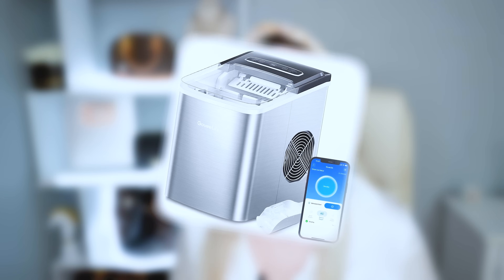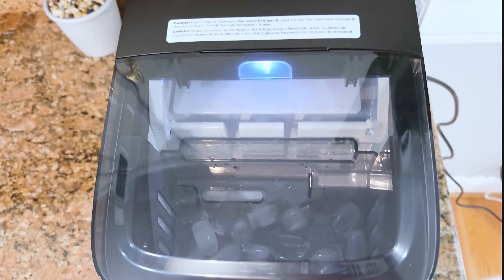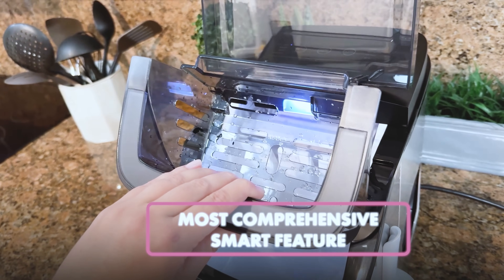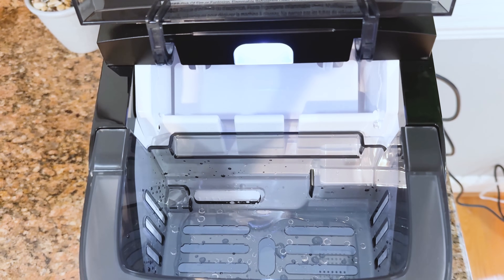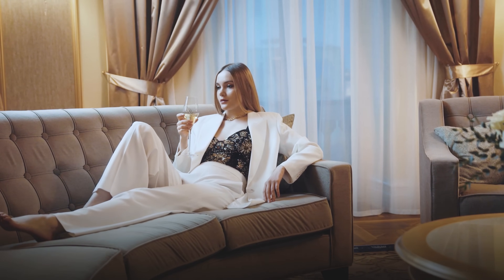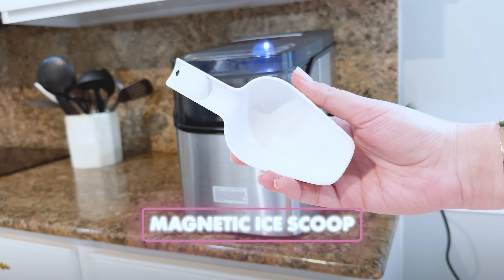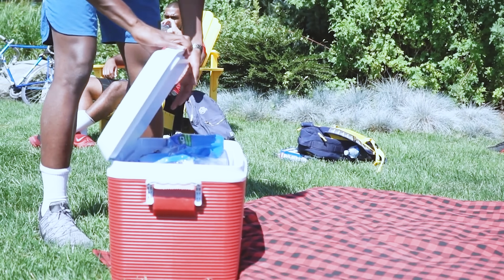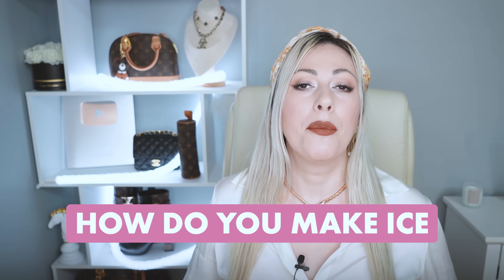You Won't Believe How Fast This GoveeLife Smart Countertop Ice Maker 1S Works! Ice cubes 3 sizes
GoveeLife Smart Countertop Ice Maker 1S - Amazon

Most ice makers in the North American market lack intelligent features, which have become a significant consumer demand. The new GoveeLife Smart Countertop Ice Maker 1s addresses consumer demands for smart features in small kitchen appliances. It offers voice control, app remote control, scheduling for ice making and cleaning, and RGB ice basket light reminders. These features allow consumers to use the ice maker more conveniently and efficiently.

✔ RAPID ICE MAKING
✔ Versatile Ice Cube Sizes for Every Drink
✔ Smart & InnovatiVE Features
✔ Premium design & customizable light
✔ Self-Cleaning Functionality
✔ Constructed With Safe Materials
✔ Quiet and User-Friendly

GoveeLife Smart Countertop Ice Maker, Portable Ice Machine with Voice Control, 9 Ice Cubes in 6 Minutes, 3 Sizes, 26lbs/24Hrs, Self-Cleaning RGB Lights, Quiet Ice Maker with Scoop for Kitchen Silver Built-In Wi-Fi & Voice Control: Pair your ice maker with the Govee Home app. Use voice commands via Alexa and Google Assistant for various smart functions. Monitor device status and schedule fresh ice anytime, anywhere. (Supports 2.4GHz Wi-Fi only).
Rapid Ice Making: With the GoveeLife Smart Countertop Ice Maker, you can enjoy nine refreshing bullet ice cubes in just six minutes. A 2L water tank can produce up to 26 pounds of ice every 24 hours, offering ice as and when you need it.
Efficient Self-Cleaning: Maintain a clean and hygienic ice maker with a simple Clean button. This 10-minute self-cleaning process can be customized for interval cycle times, ensuring healthy, clean, and fresh-tasting ice every time.
3 Ice Cube Sizes: Our ice maker features three adjustable bullet ice cube sizes (small, medium, and large), which melt slowly and are stick-resistant. This product comes with a portable 1.5 lbs ice basket, offering a variety of ice combinations.
Smart Reminders: Monitor ice status and water levels via the RGB ice basket and app. When low water or a full basket is detected, ice production stops, and a notification is sent via the app. The RGB ice basket offers customizable color displays, providing a personalized ice-making experience.
Easy Scheduling: Use the app's timer feature to arrange for ice to be made in advance. Set an automated daily or weekly ice-making schedule, and enjoy fresh ice whenever needed.
Package List: Smart ice maker × 1, magnetic ice scoop × 1, portable ice basket × 1, English instruction manual × 1. Before use, please follow the unboxing instructions. Check the product's dimensions and weight to ensure it fits your space.

At GoveeLife, we are committed to offering effortless life experiences through our innovative smart home appliances. Launched in 2023 and operated as an independent brand from Govee, GoveeLife aims to simplify life by making smart living accessible to everyone. It allows users to enhance their lifestyle with the ease and functionality of advanced smart appliances. From energy-efficient climate control to kitchen appliances, GoveeLife’s intelligent appliances are designed to increase convenience, optimize efficiency, and improve quality of life.

I'm not forcing anyone to follow it, buy it, or take it as advice; this is your adult choice. I'm just sharing my thoughts. I'm not a professional or have any education in anything I recommend or review.
Everything on my YouTube channel comes from my opinion and sense. Using or following my advice is totally your responsibility and risk. Any of my words cannot be used or taken as professional advice.